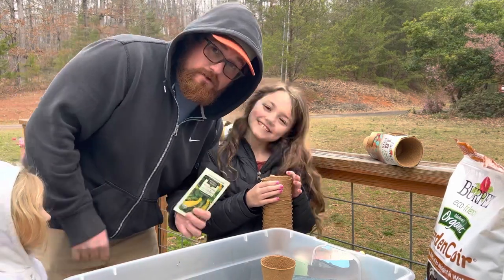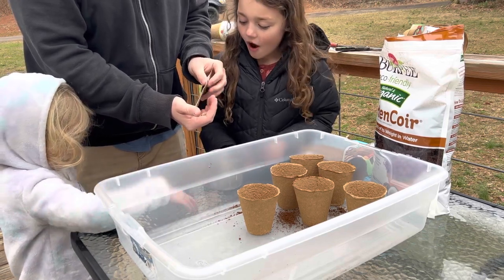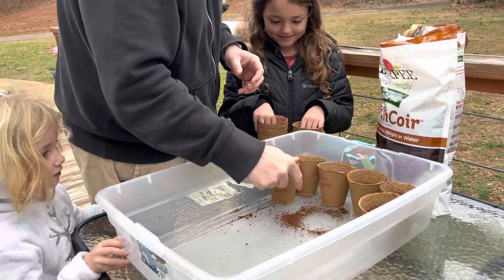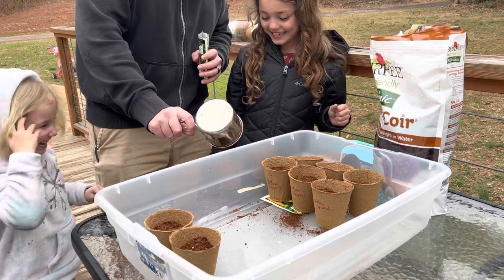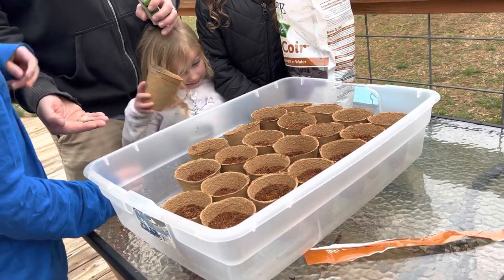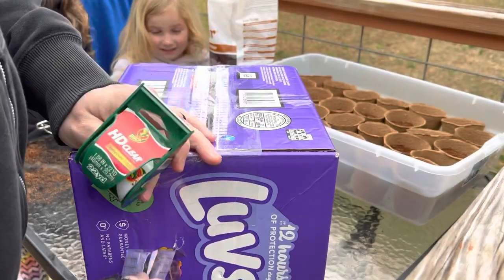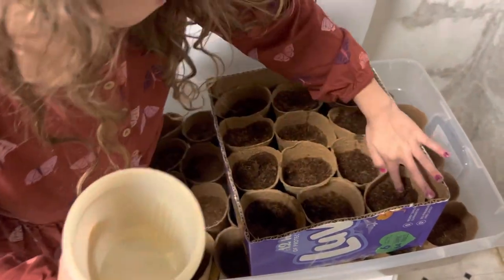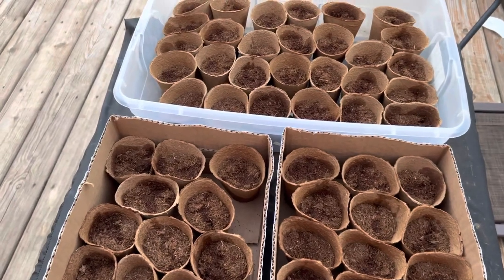Seed Starting for Raised Bed Garden.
We are getting started on our garden. We use seed starter pots and peat soil to get started. Come join us as we get started. Enjoy!